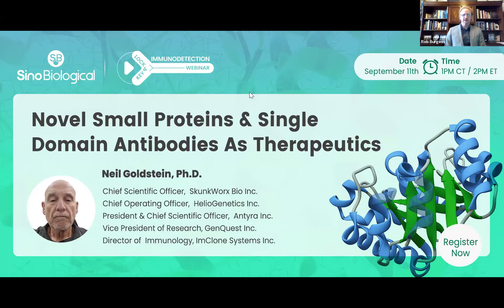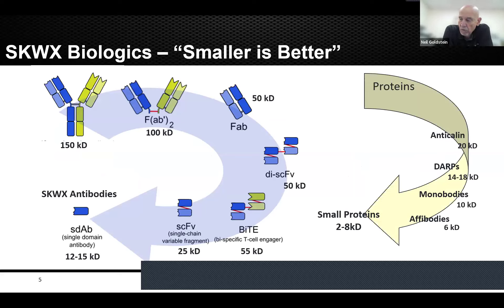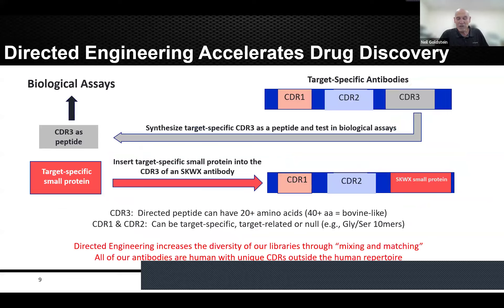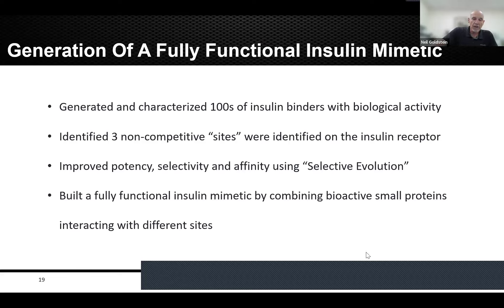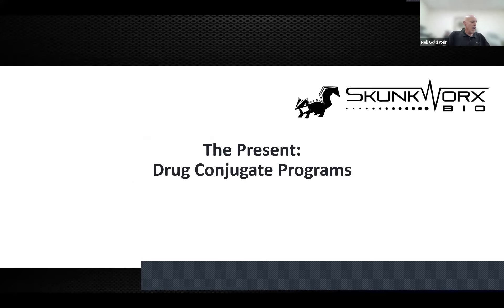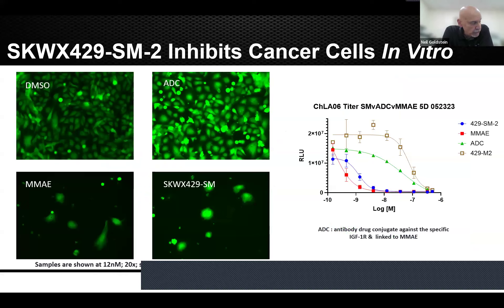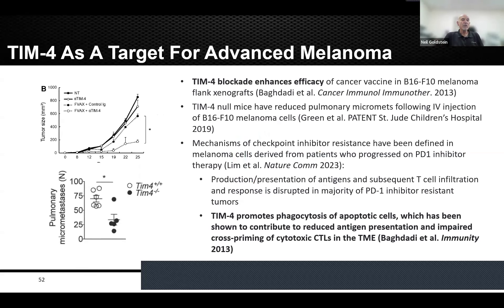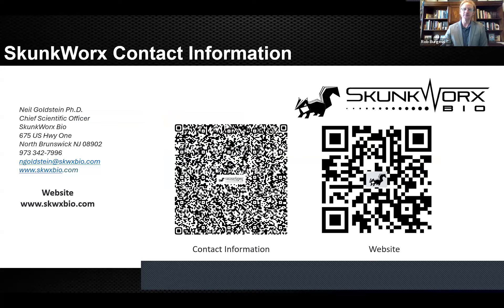Lock & Key Webinar: Novel Small Proteins & Single Domain Antibodies As Therapeutics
SkunkWorx Bio, has developed a new generation of precision therapeutics that it terms SKWX proteins and SKWX antibodies.  They are derived from the Company’s unique drug discovery platforms based on a suite of integrated technology modules using naturally occurring templates or rationally designed constructs.  SkunkWorx has 3 cornerstones that drive versatility and allow flexibility in the selection and development of its innovative precision biologics: 1). Random display libraries which allow us to identify novel small proteins and fully human single domain antibodies; 2). An approach, termed Designed Engineering, which dramatically enhances the generation, diversity and performance of therapeutic single domain antibodies; and 3). The development of bi-specific drug conjugates, called SPDCs (Small Protein Drug Conjugates), which combine target-specific internalizing small proteins and antibodies to both drugs and biological inhibitors. These integrated platforms differentiate SkunkWorx from other companies pursuing alternatives to classical antibody-based and ADC therapeutics.

Key Learnings

Using high diversity randomized display libraries to identify novel agonists and antagonists for both known and "undruggable' disease-related targets
Developing novel small protein-drug conjugates for treating cancer and other diseases
Developing novel single domain antibodies for treating cancer and other diseases

Speaker

Neil Goldstein, Ph.D. - Chief Scientific Officer,  SkunkWorx Bio Inc.

Dr. Goldstein's career encompasses 40+ years of scientific research and senior management positions spanning both academic and pharmaceutical industry settings. He brings a broad working knowledge of drug discovery which has contributed to the development of many preclinical drug leads and one which has received regulatory approval (Erbitux®). He is a co-inventor on more than 15 issued patients and co-author on 70+ publications in peer reviewed journals and books. In his current role as CSO at SkunkWorx, he has developed novel small protein and single domain antibody libraries which have been used to identify and generate preclinical drug leads in the therapeutic areas of oncology, immuno-oncology, and infectious disease. Dr. Goldstein received his B.S. from CCNY and his Ph.D. from the Waksman Institute of Microbiology at Rutgers University.  He did post-doctoral work at the Wistar Institute in Philadelphia and has worked in both pharma and biotech.